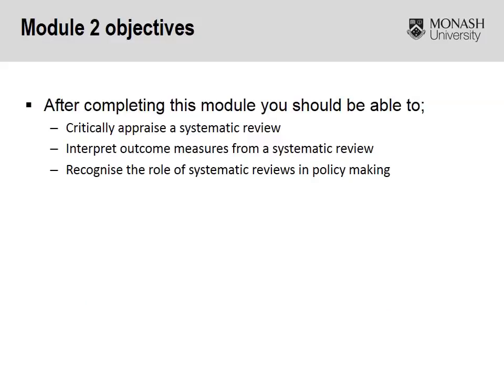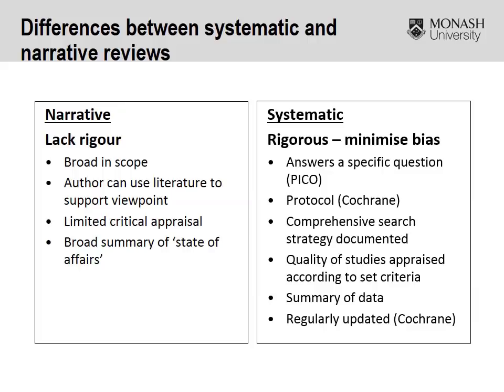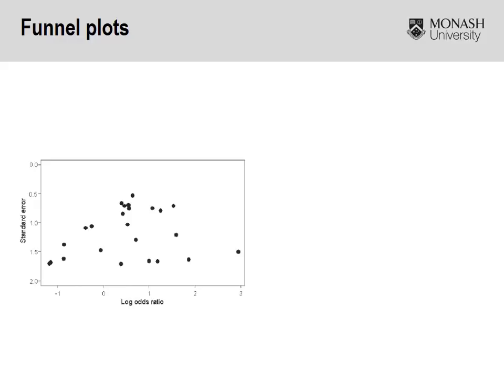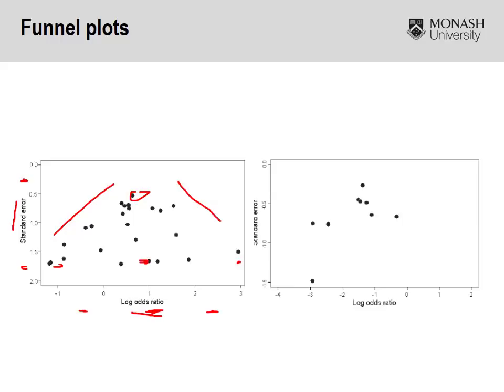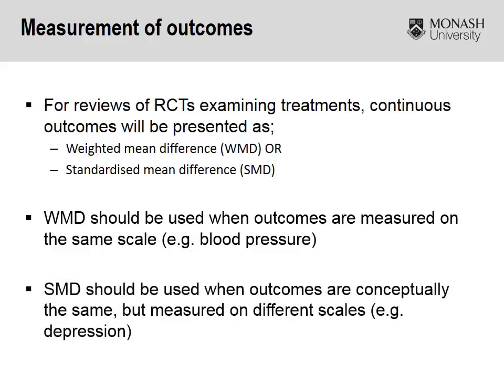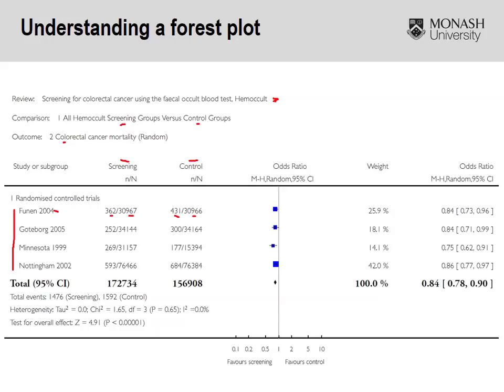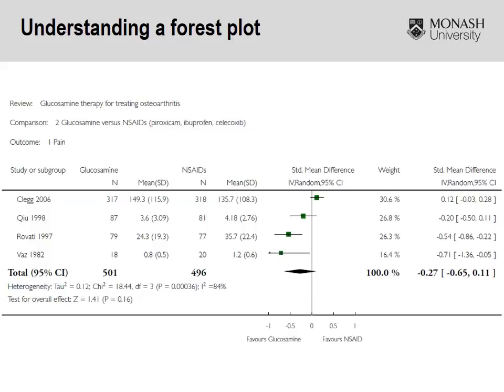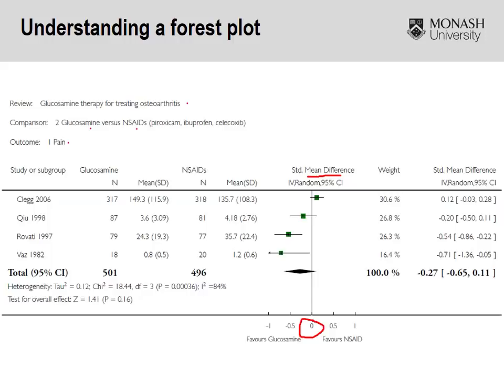Evidence Based Clinical Practice - Systematic reviews